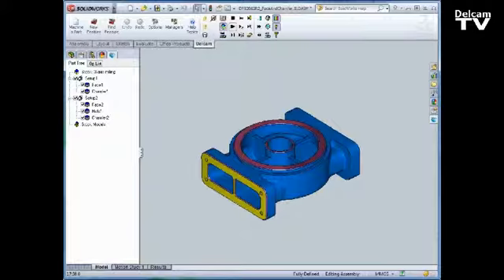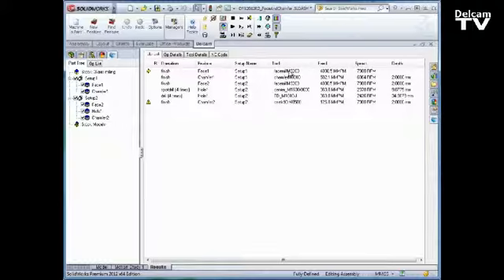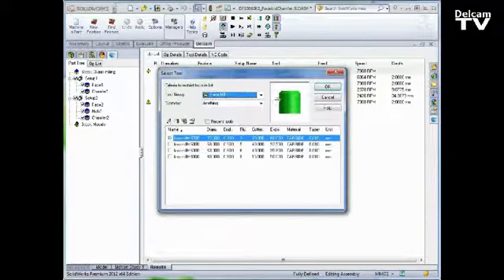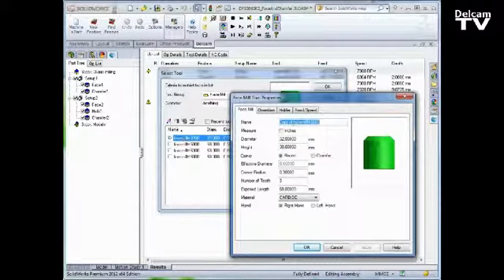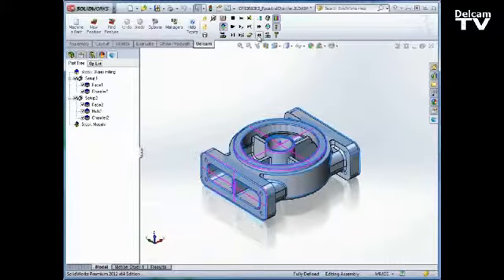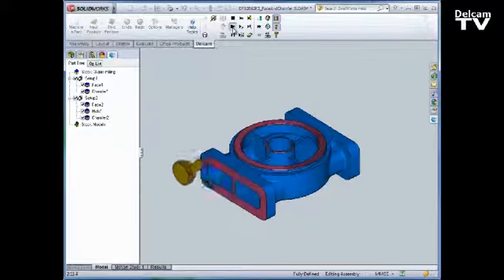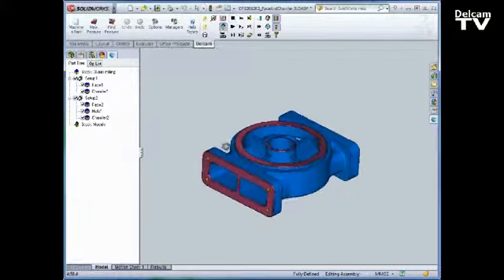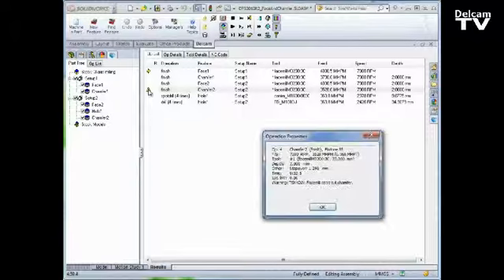DFS2012R2 5 FaceChamfer